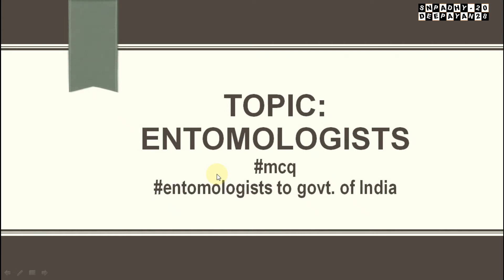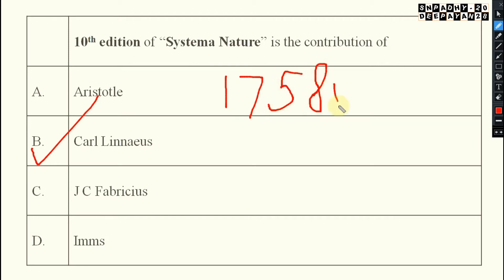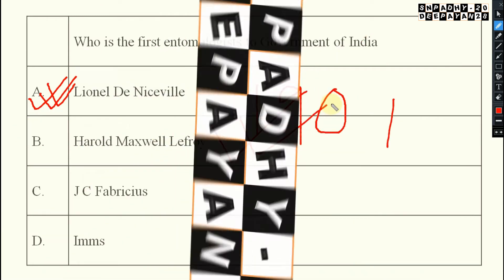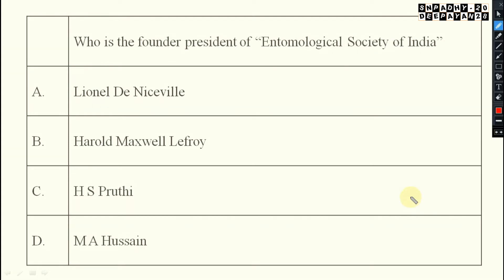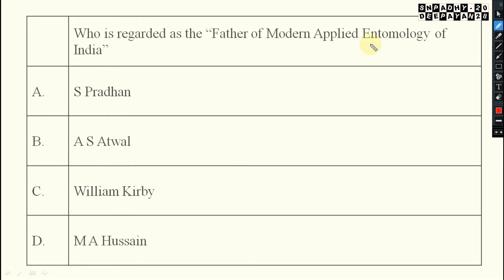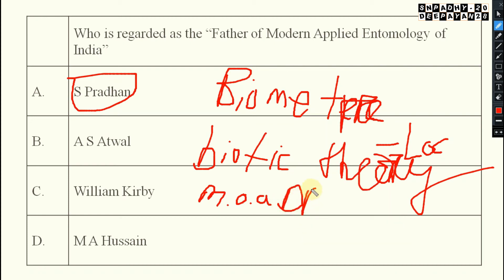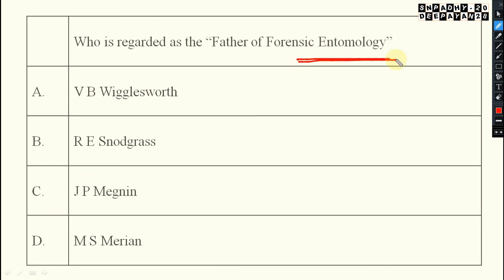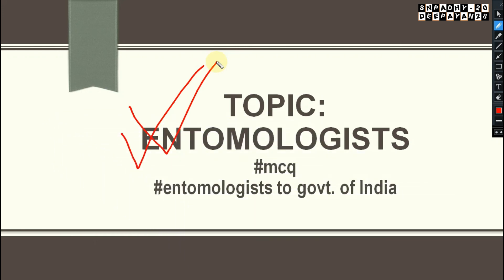Important MCQ on Entomologists